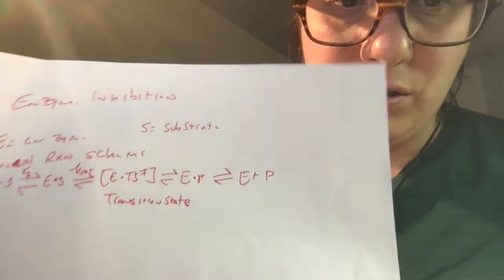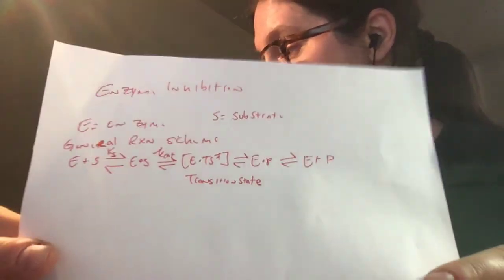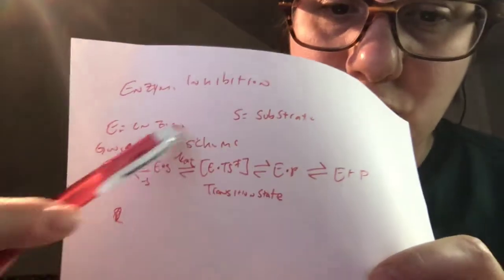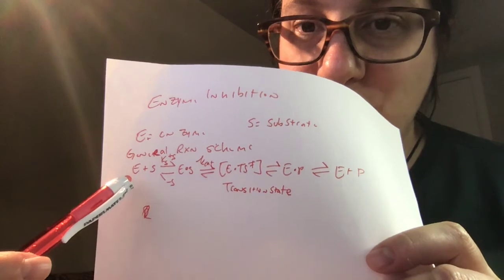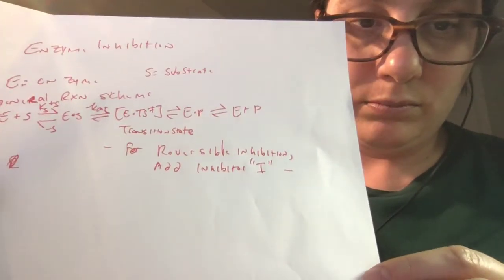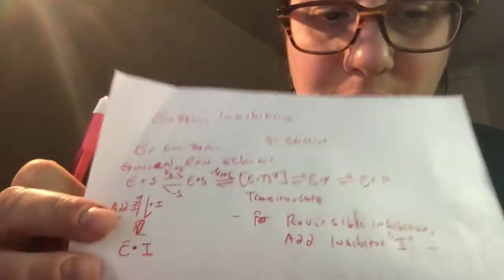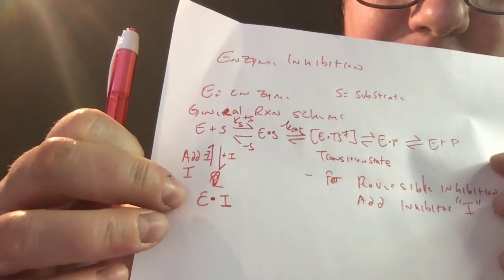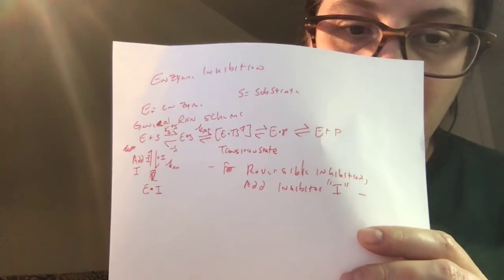lec 18 sup 1